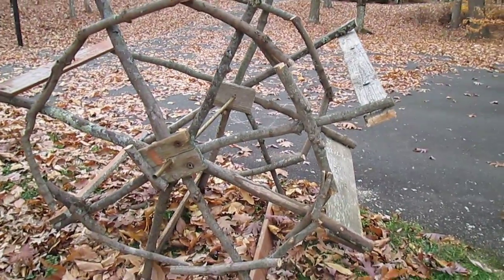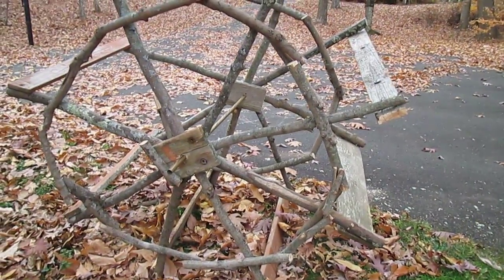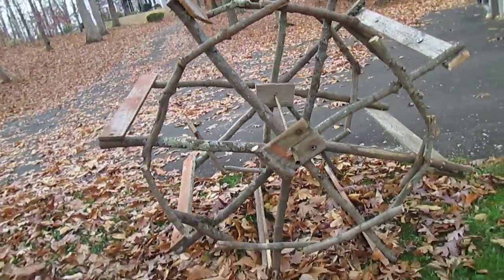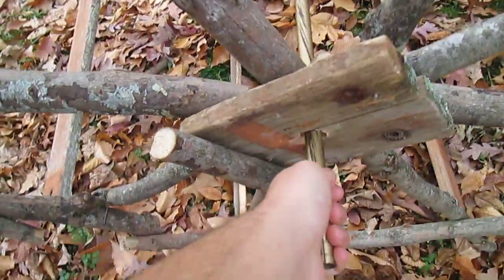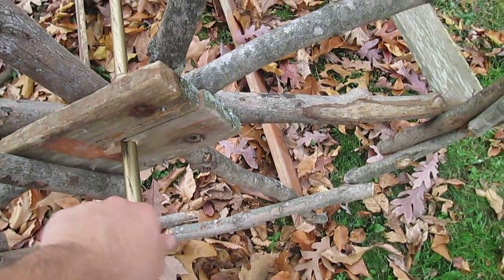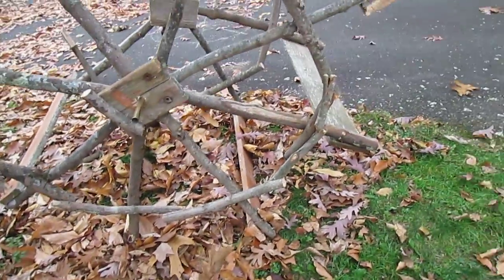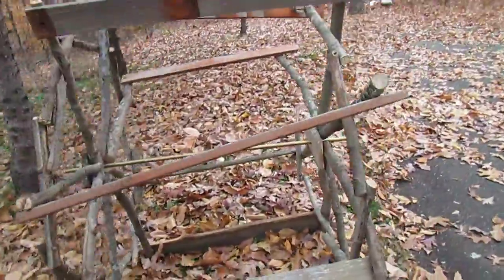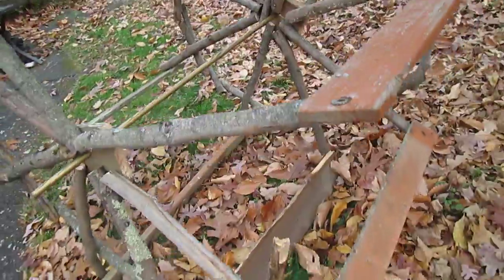Building a paddle wheel!